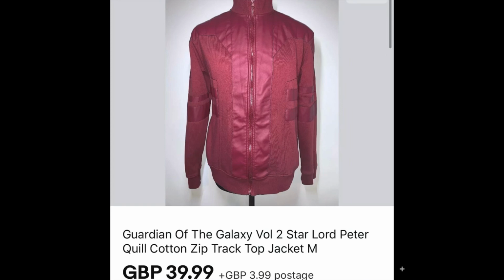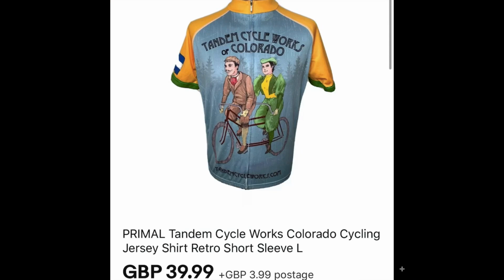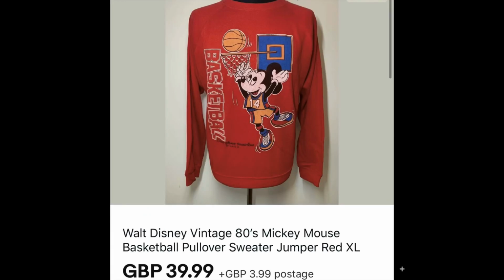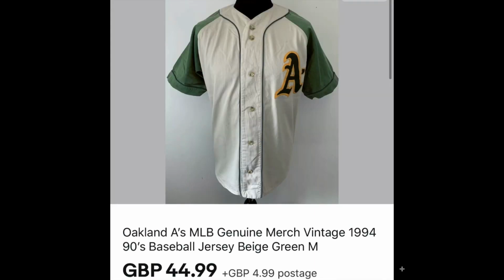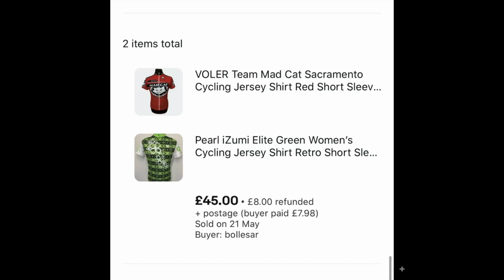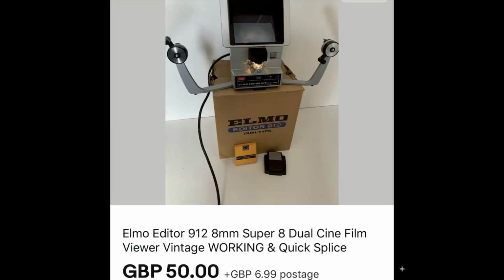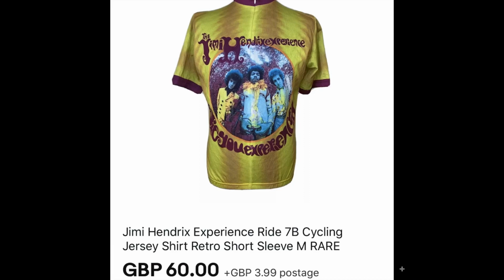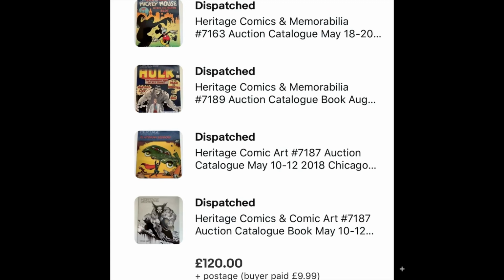My eBay Top 20 HIGHEST Value Sales (BOLO) | UK Full Time Reseller | Part 1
Here’s my Top 20 Highest Value Sales for the last 90 days on eBay. This is part 1, next week will see the Top 20 Lowest Value Sales.

Amazing Merch, FREE MP3 of our eBay song sent to everyone who makes an order

About Me
I am a car boot sale bargain hunter, thrifter, ebayer, reseller. Reselling full time to make money online. I thought I would share my finds, hauls, experience and whats important to me as a reseller on eBay, Amazon and other selling platforms.

My ‘Movie Fusion’ eBay Store Front